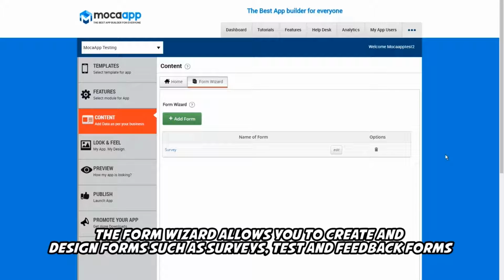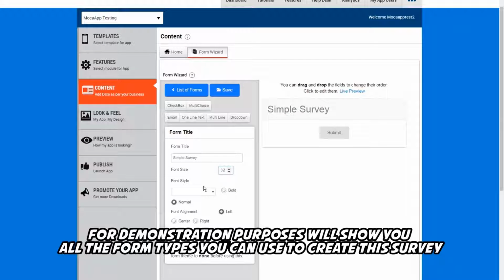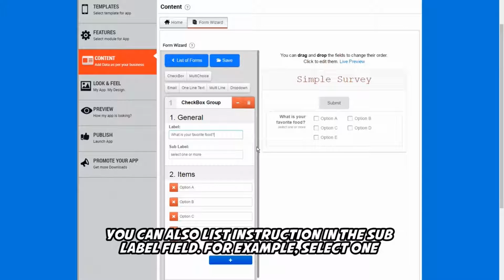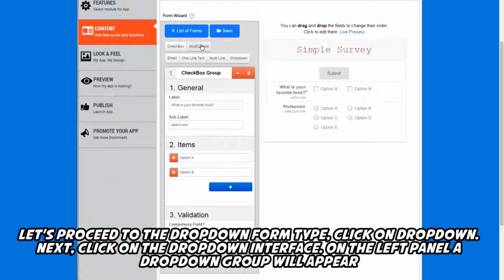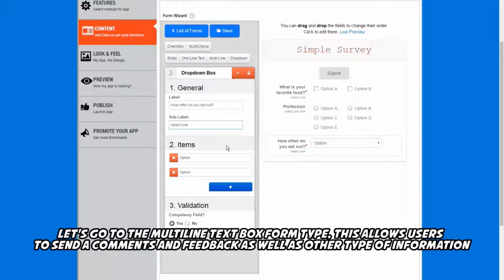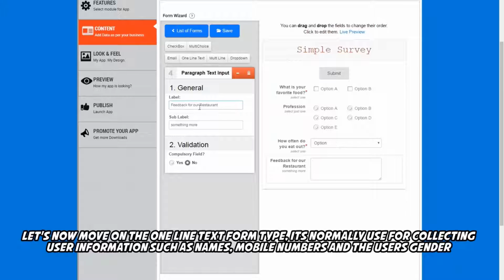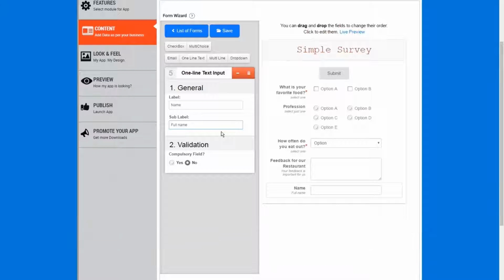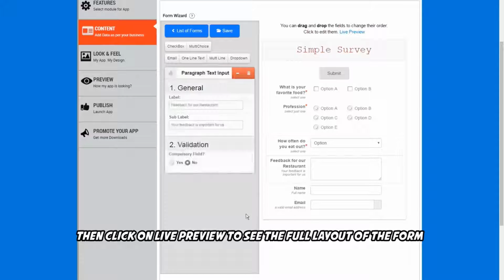[Features] Form Wizard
MocaApp is the best DIY mobile app builder for your business. Create your app in 4 simple steps without any technical knowledge required!